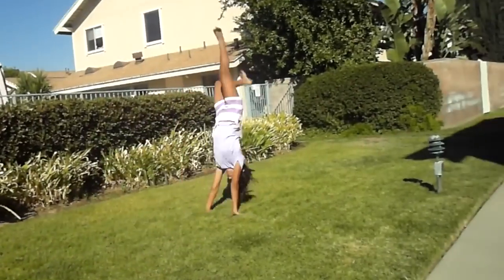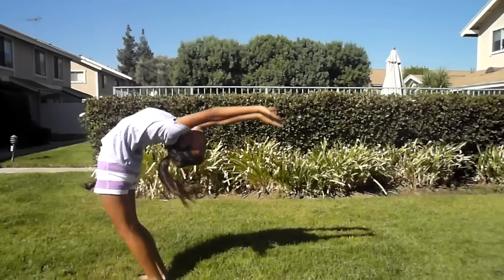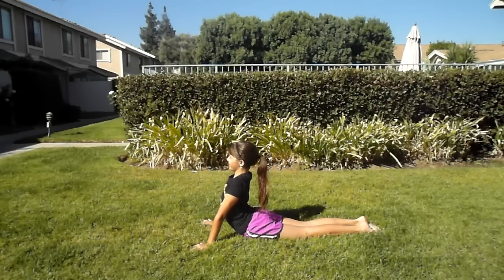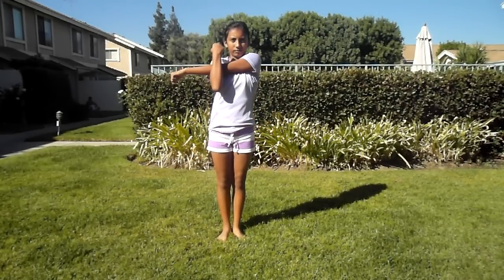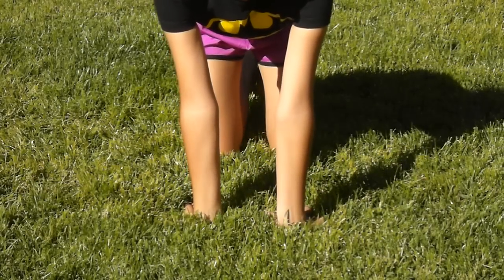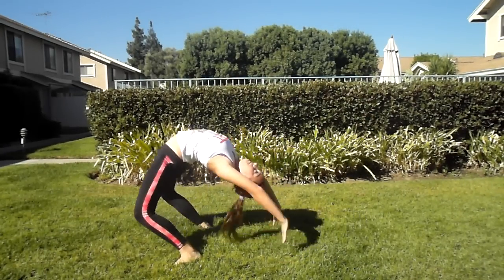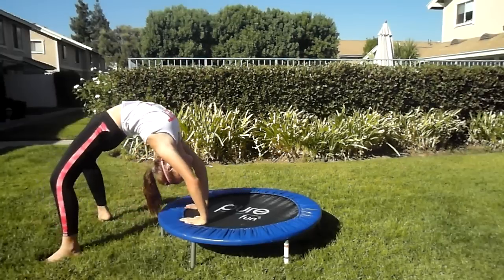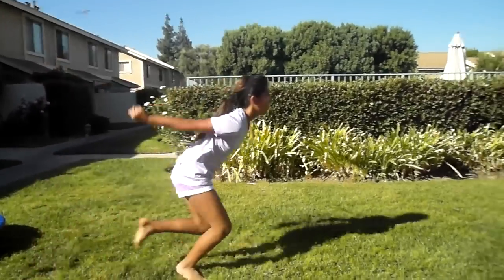How to Stand Up From a Backbend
Hey guys! Hope you liked our video!

Bye!

-TheGymnasticsGirls (Camille, Katherine, and Sara)